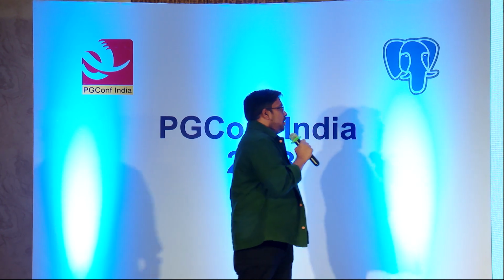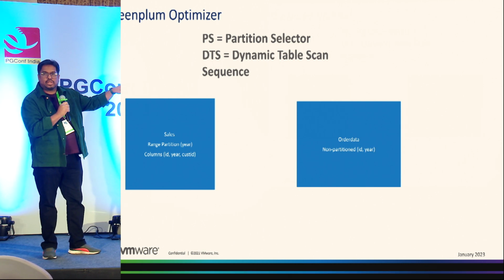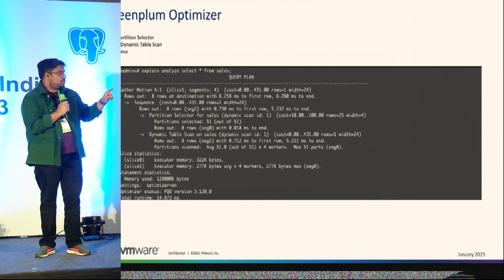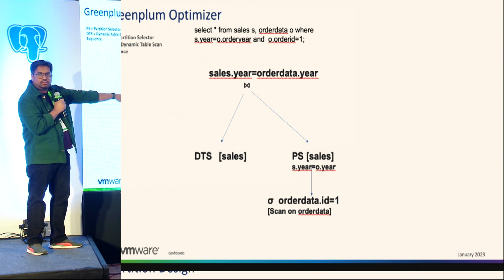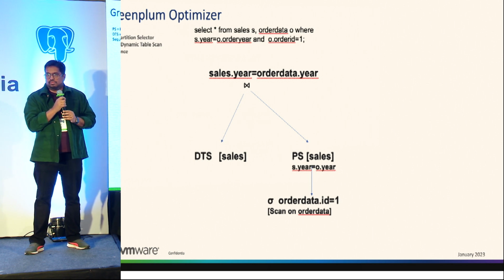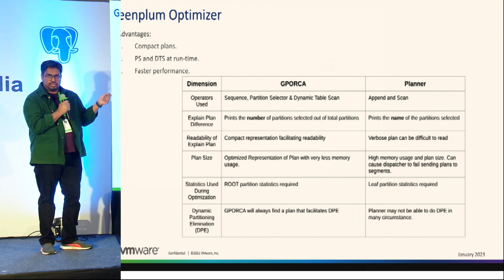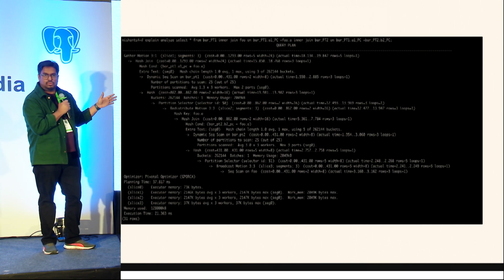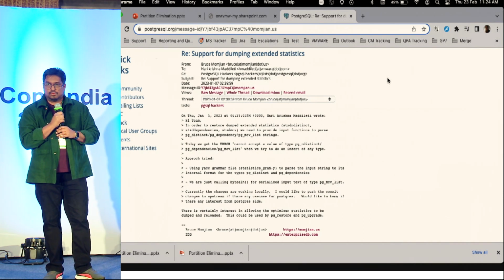PGConf India 2023 - Partition Elimination by Nimish Avarsekar (VmWare)